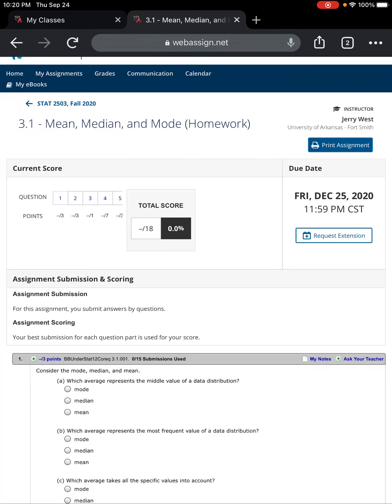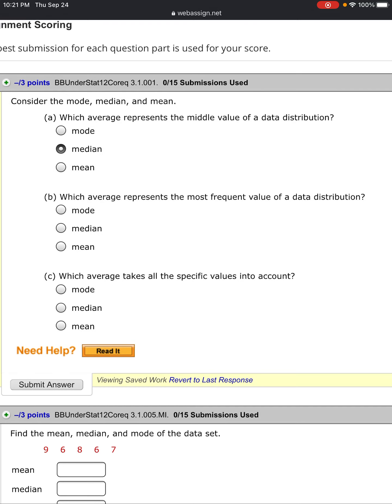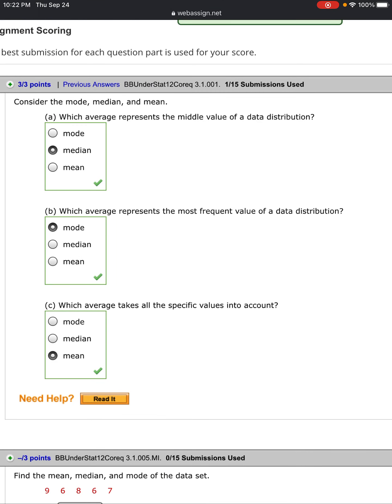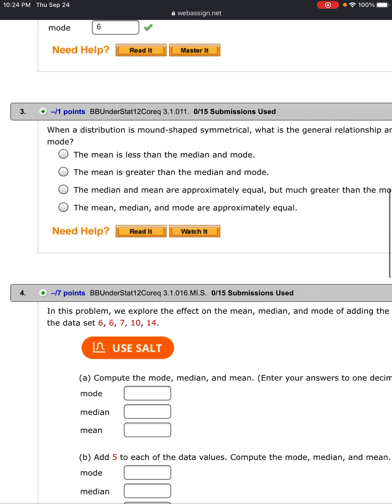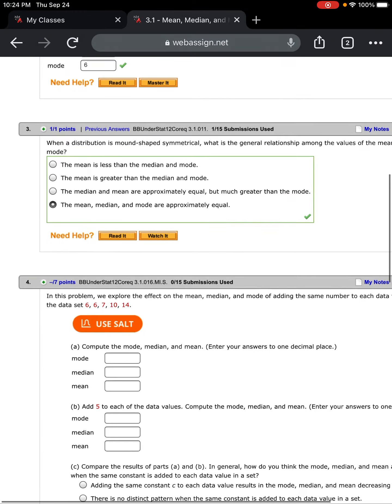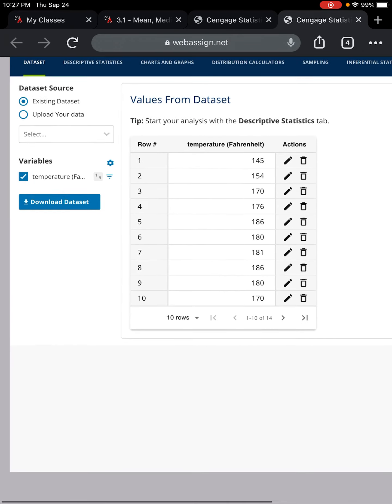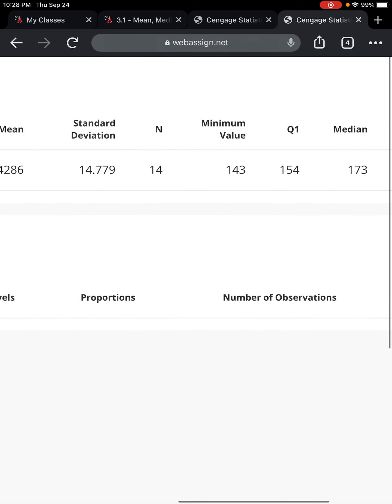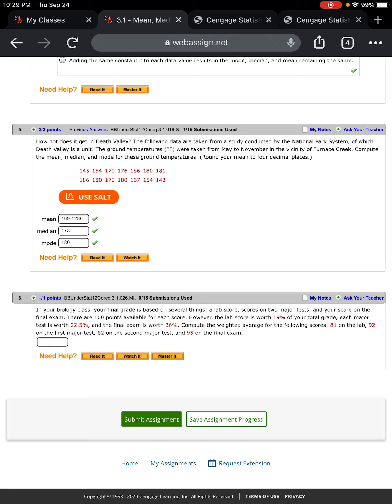Mean, median, and mode using SALT